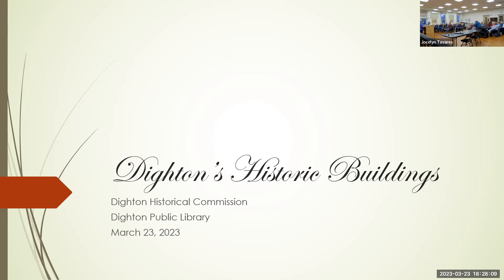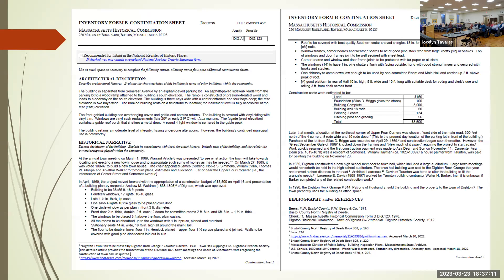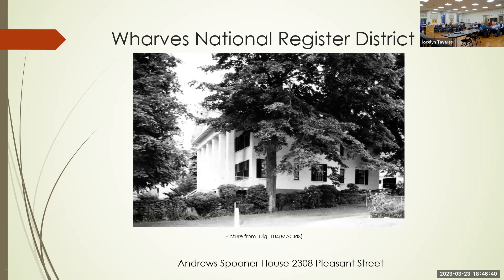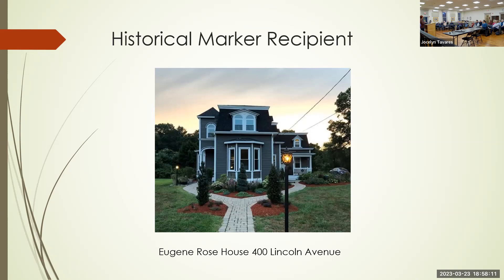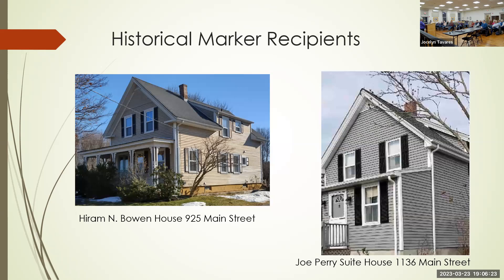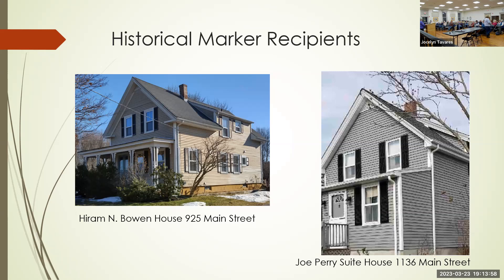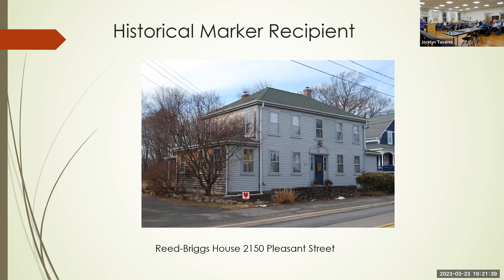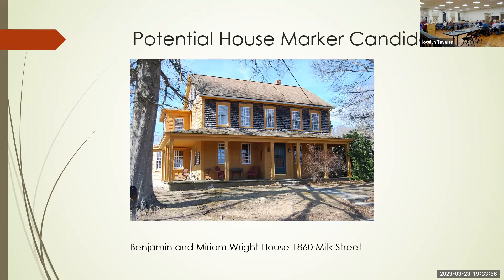Dighton's Historic Buildings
Chairperson Pat Gailes discusses the historic buildings survey done by the Historic Commission, as well as the Historic Commission's Historic Home Marker program.

Homeowners participating in the marker program discussed their program's history.